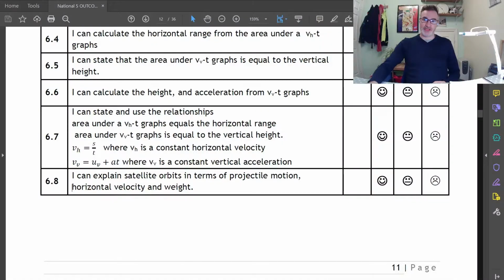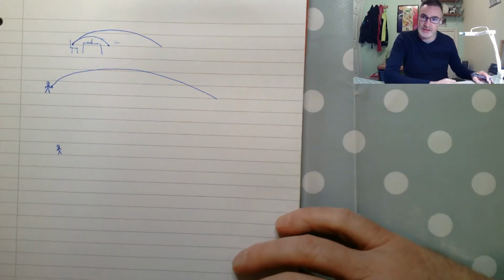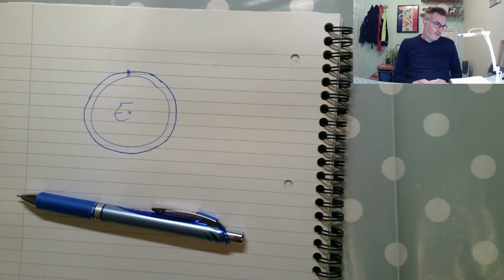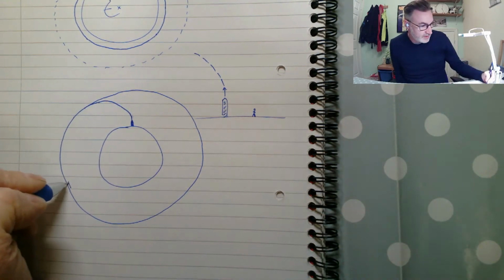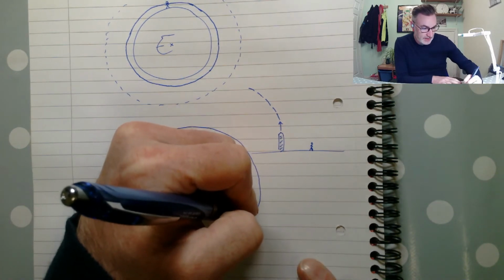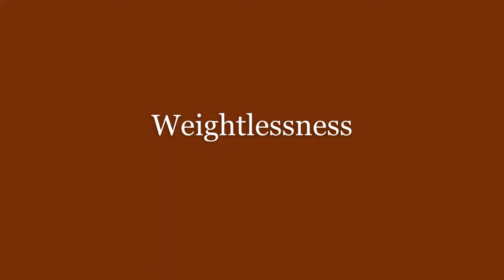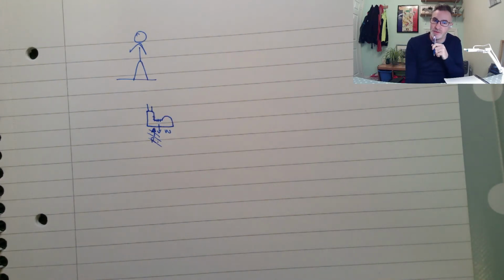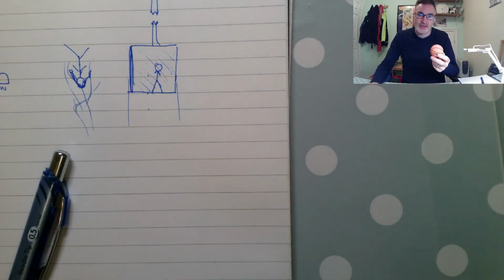N5 Physics - Dynamics - Satellite Motion